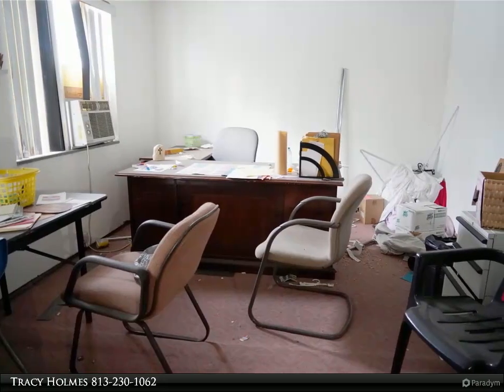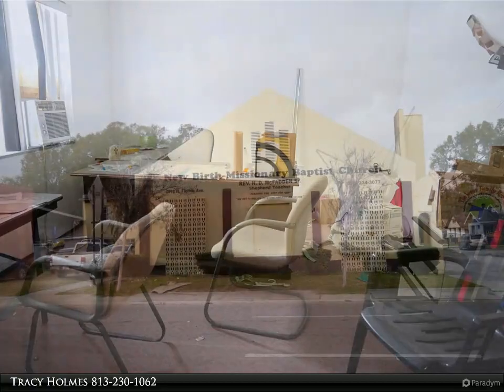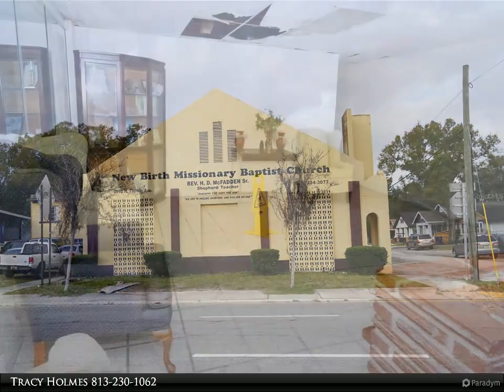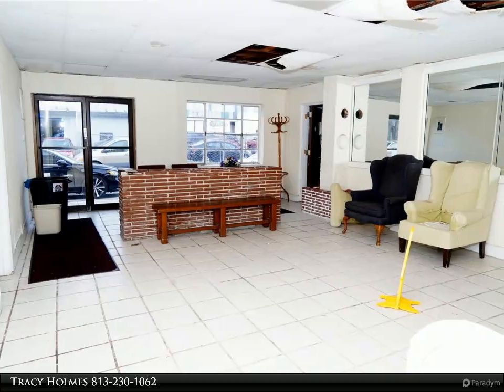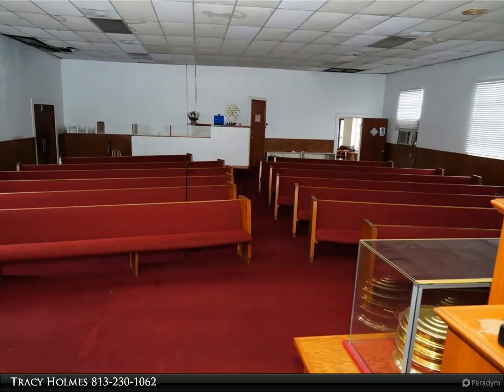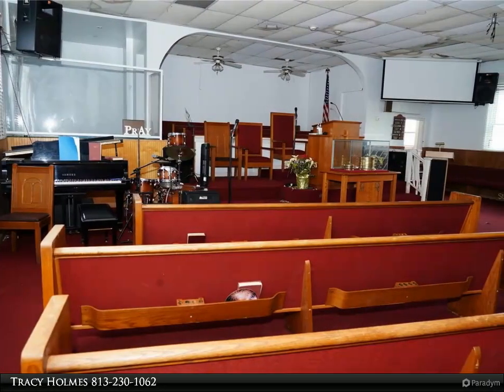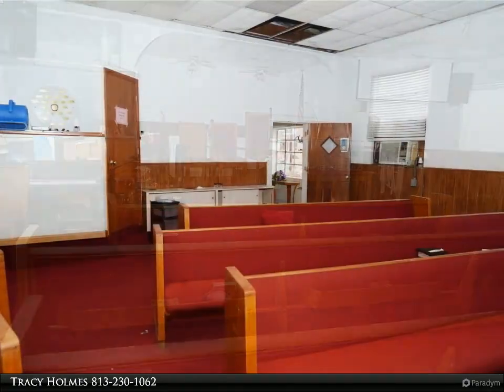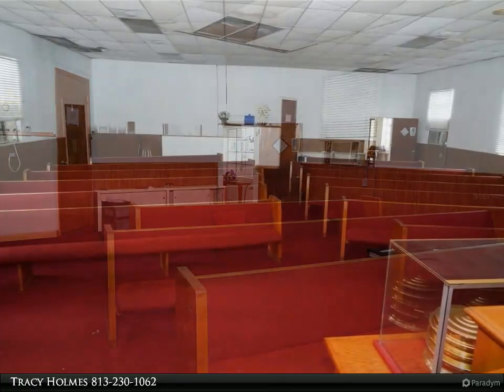Homes for Sale - 4618 N FLORIDA AVENUE, TAMPA, FL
$700,000, 7,322 SF, MLS# T3499950

Captivating Historic Building in Seminole Heights
Welcome to a unique opportunity to own a piece of history in the heart of Seminole Heights. This enchanting aged building, with its timeless architecture, presents a rare chance for those with a passion for restoration and a vision for transformation.
While the building is in need of repair, it presents a rare opportunity for those with a passion for restoration. Imagine bringing this piece of history back to life while putting your own mark on its story. If you have the vision and the passion for restoration, this property could be your next exciting project.
The layout of the building offers versatile spaces that can be adapted to various uses. Whether you envision a unique residence, an art studio, or a community space, the possibilities are endless.
This property is surrounded by a vibrant community, trendy eateries, and local shops. Enjoy the convenience of being close to everything while still relishing the peaceful atmosphere.

Tracy Holmes
Align Right Realty